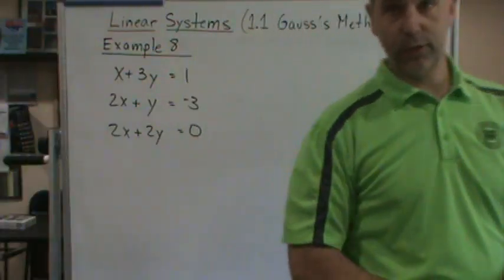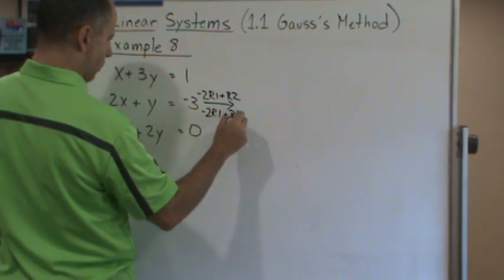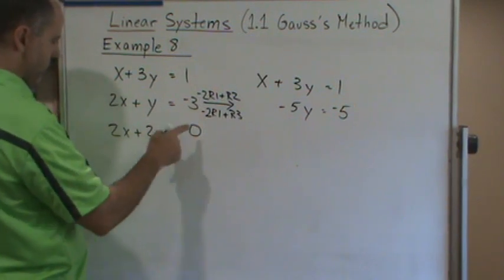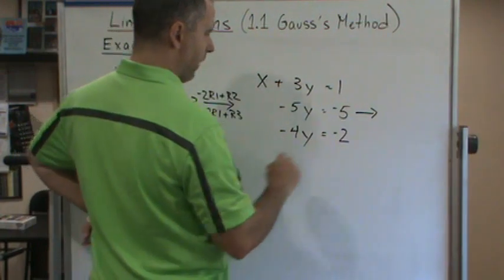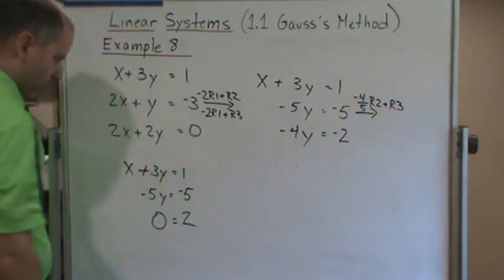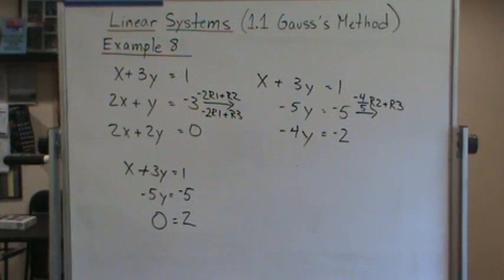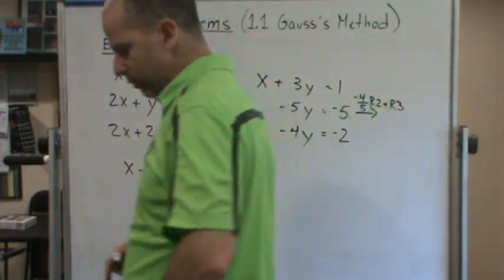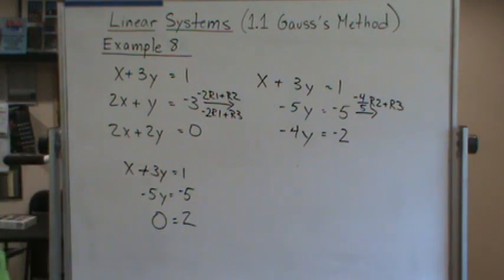Linear Algebra Linear Systems Gauss's Method Ex8